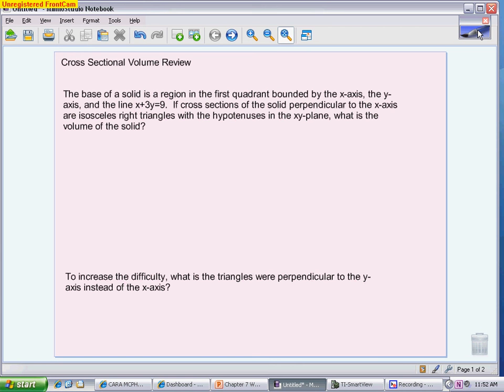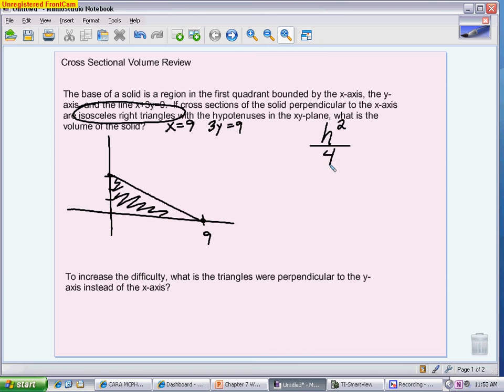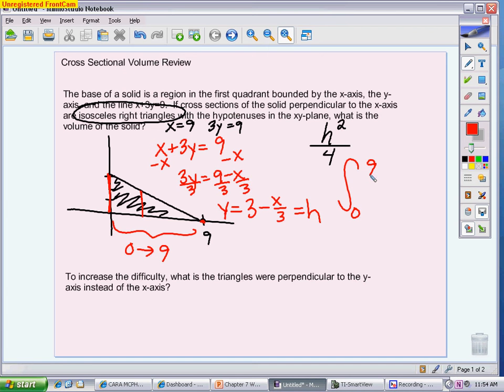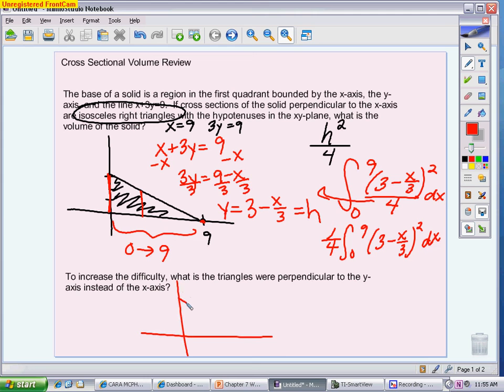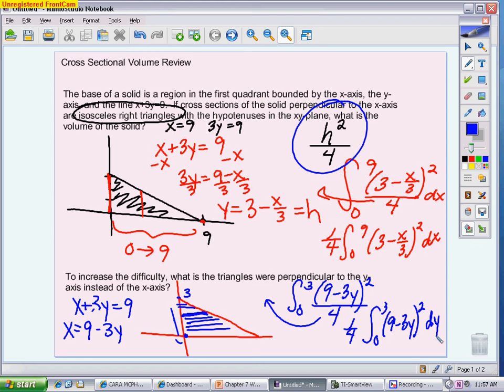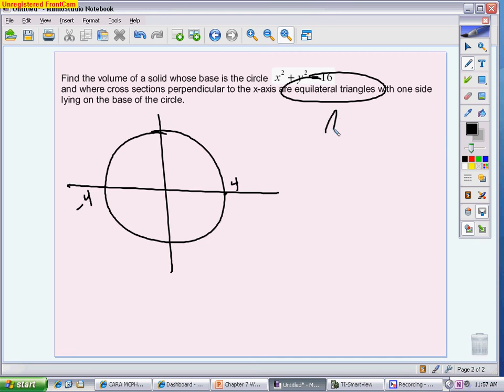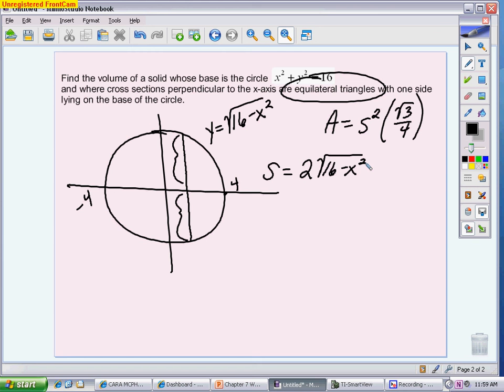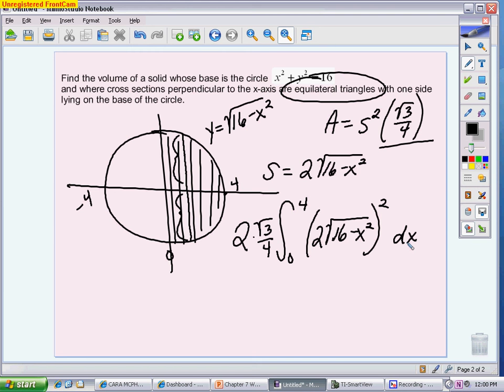AP Calculus: Cross Sectional Volume Review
This video reviews how to find volume of a solid with known cross sections.